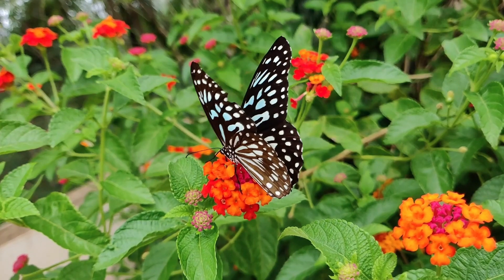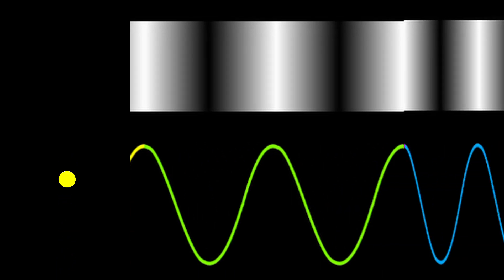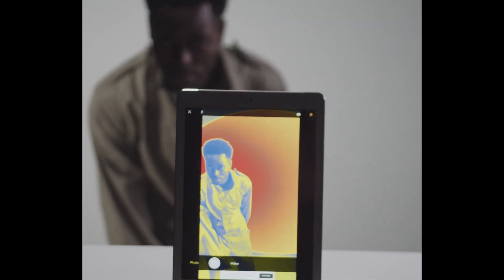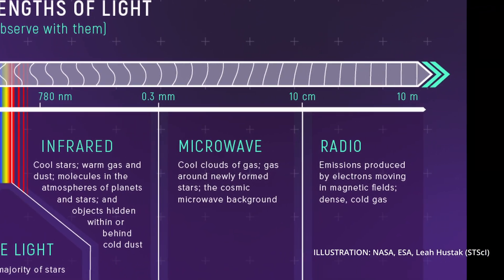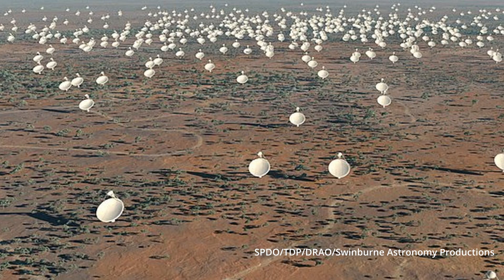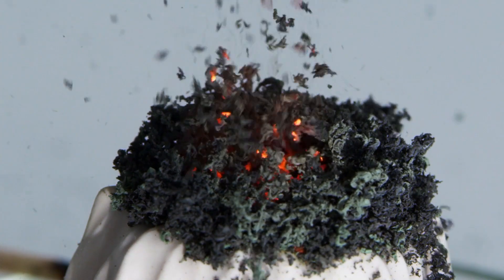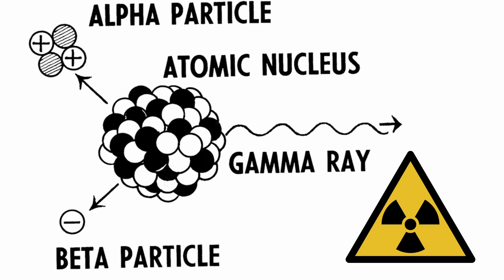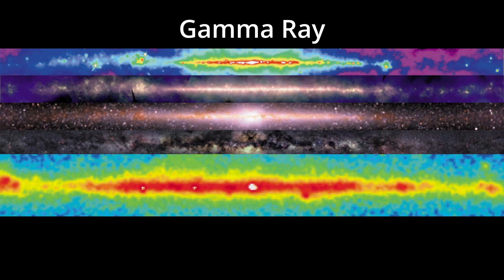Light and the Electromagnetic Spectrum.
A video about light and the electromagnetic spectrum!

Media list

James Webb Space Telescope Artist Conception
IMAGE: NASA-GSFC, Adriana M. Gutierrez (CI Lab)

Sunlight Spread Out into a Spectrum
ILLUSTRATION: NASA, ESA, Leah Hustak (STScI)

Relationship Between Color, Wavelength, and Energy

Spectroscopic Observations of Different Wavelengths of Light in Astronomy

Stephan's Quintet (NIRCam and MIRI Composite Image)
IMAGE: NASA, ESA, CSA, STScI

Planck cruising to L2
ESA – D. Ducros

Planck CMB
ESA and the Planck Collaboration

File:SKA overview.jpg
SPDO/TDP/DRAO/Swinburne Astronomy Productions

First image of the black hole at the centre of the Milky Way
Credit: EHT Collaboration

National Cancer Institute (AV Number: AV-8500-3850; Date Created: 1985; Date Entered: 1/1/2001),

Artist’s impression of a gamma-ray burst
Credit: ESO/A. Roquette

Absorption and Emission Spectra of Various Elements